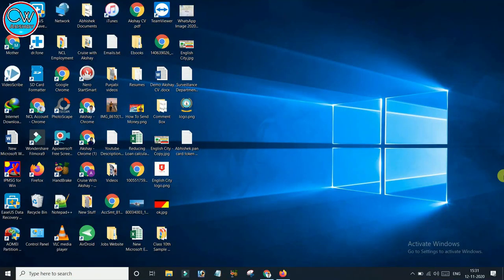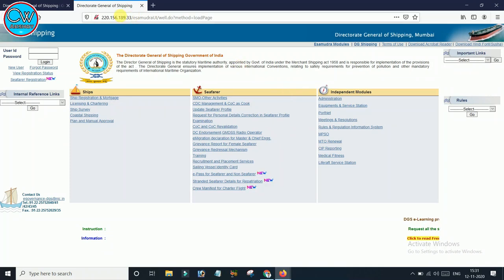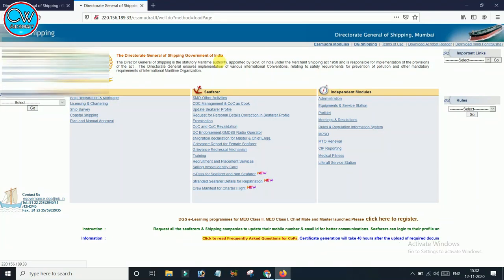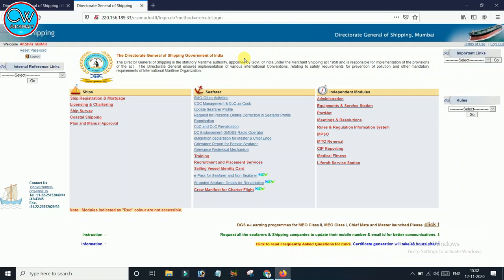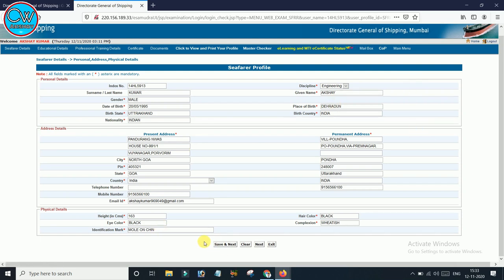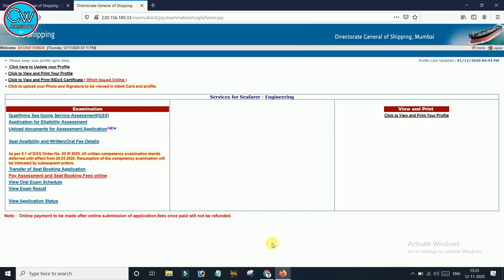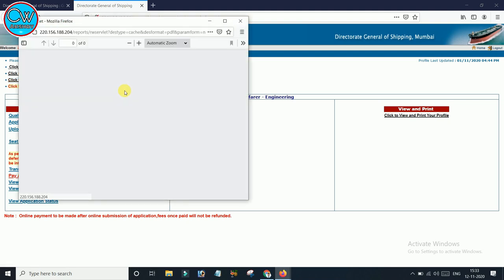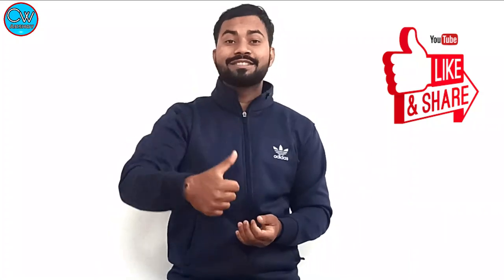Download INDOS Certificate From DG Shipping Online ( Indian National Database of Seafarers)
Now It is Easy to Download INDOS Certificate online from DG Shipping Online in 2 minutes without any Charges Free of Cost.

Well INDOS Certificate is very Important document which has so many of your Details about your Address & Registration into Indian National database of Seafarers.

Must-Have Gadgets
Universal Travel Adapter:
Normal Quality
Strong Quality
Logitech Stereo Headset With Mic
Logitech C270 HD Webcam
Lenovo Ideapad S145 Laptop
3.5mm Stereo Y-Splitter